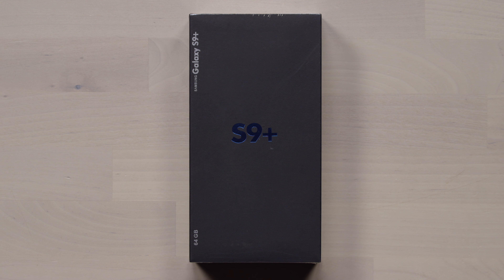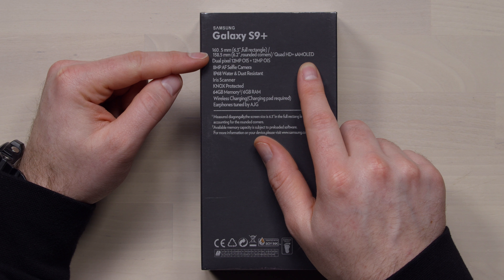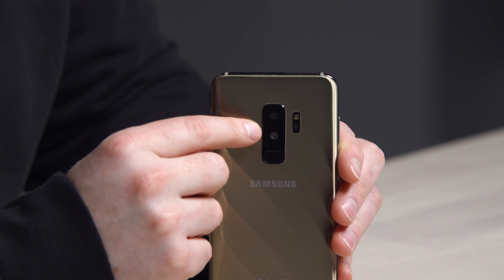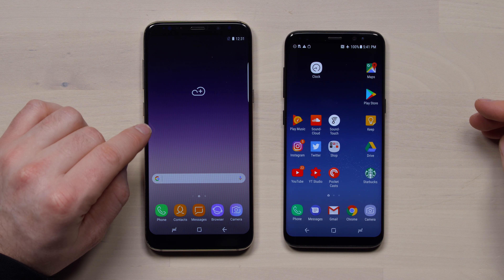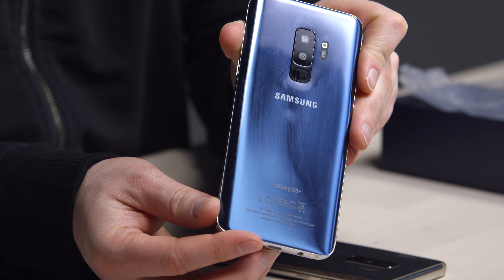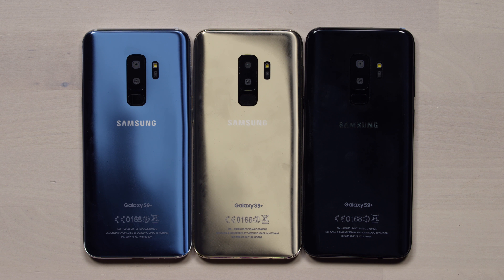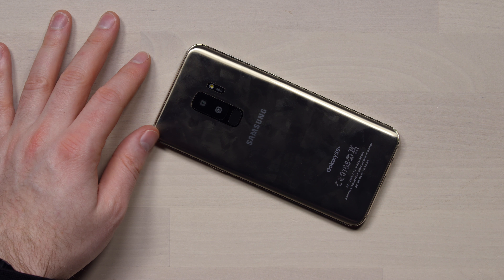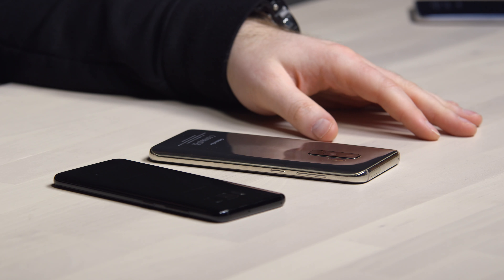Unboxing The Samsung Galaxy S9 Clone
Unboxing The Samsung Galaxy S9 Clone. It's not often you get the opportunity to unbox a flagship clone before the real device has even launched. I found this unboxing insightful as it likely produces a close physical representation of the eventual Samsung Galaxy S9 (Galaxy S9+). Does this video make your more or less excited for the Samsung Galaxy S9?